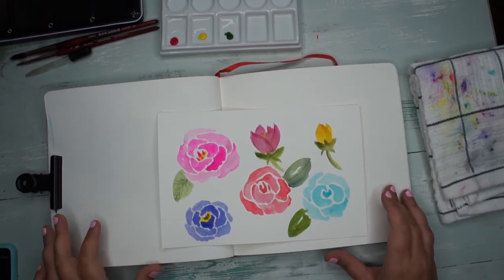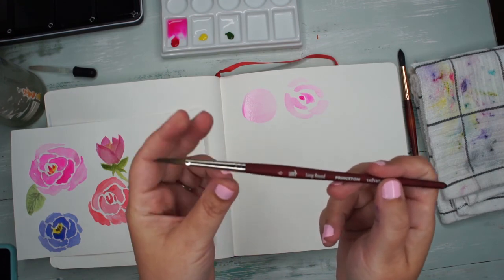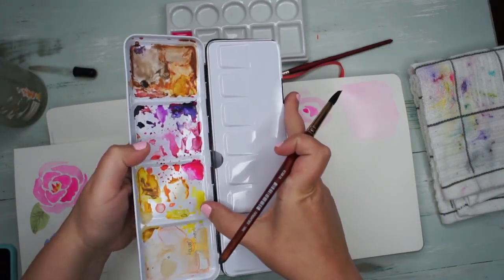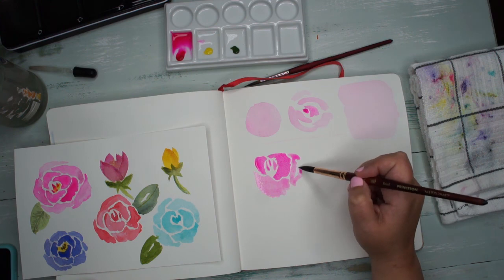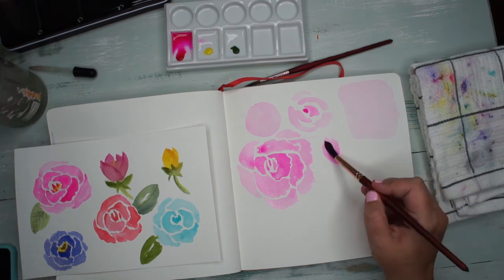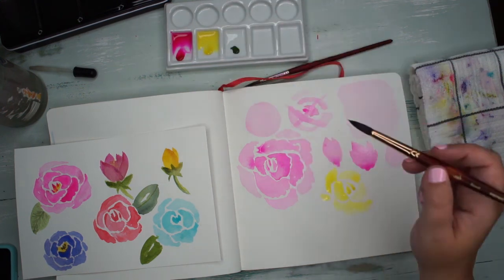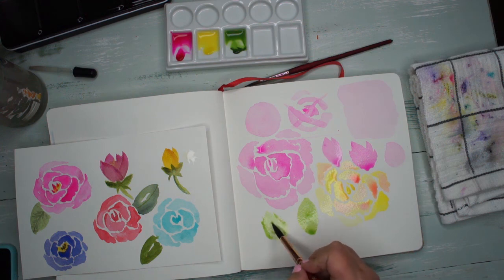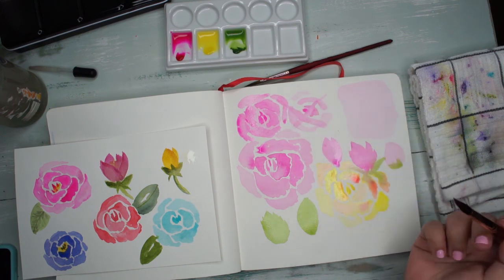How to Paint Loose Watercolor Roses for Beginners - The Easy Way!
Are you struggling with learning how to paint loose watercolor roses for beginners? Watch the video to learn how to create beautiful roses with watercolor paint.

This easy technique is perfect for beginners who haven't mastered brush control quite yet. It's still possible to paint gorgeous loose roses!

This is part 1 of 5 for learning how to paint watercolor florals.

Ceramic Paint Palette
Holbein Opera Pink Paint

Ebb and Flow Creative Co is a participant in the Amazon Services LLC Associates Program, an affiliate advertising program designed to provide a means for sites to earn advertising fees by advertising and linking to Amazon.com